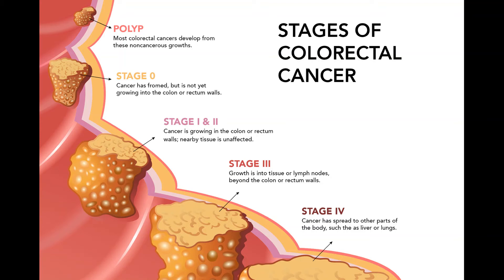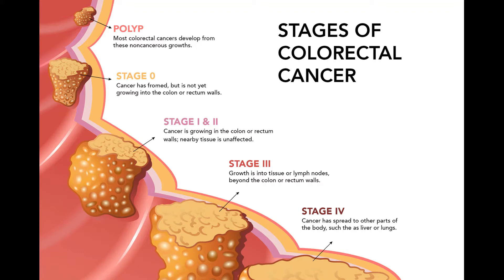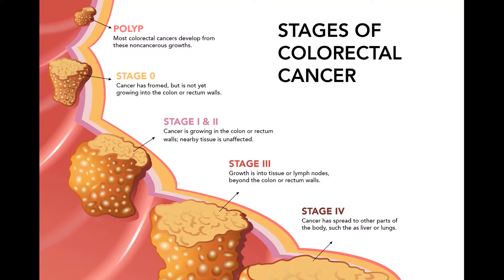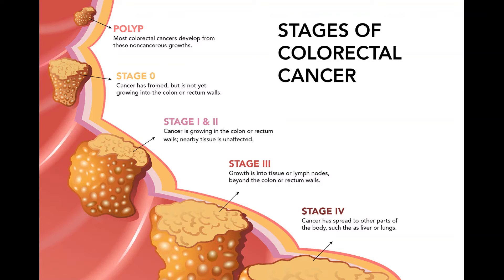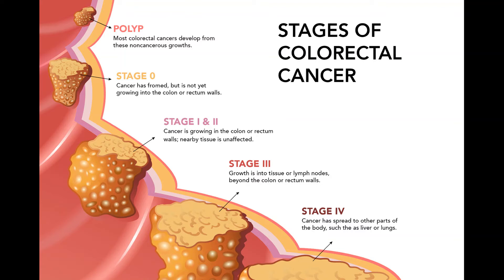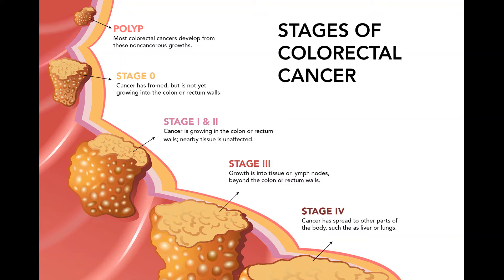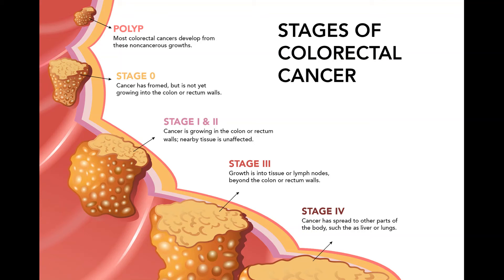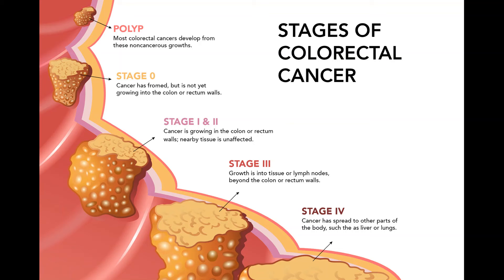How to Treat Colon Cancer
Treatment of Colon Cancer, by Stage

Treatment for colon cancer is based largely on the stage (extent) of the cancer, but other factors can also be important.

People with colon cancers that have not spread to distant sites usually have surgery as the main or first treatment. Chemotherapy may also be used after surgery (called adjuvant treatment). Most adjuvant treatment is given for about 6 months.

Treating stage I colon cancer

Stage I colon cancers have grown deeper into the layers of the colon wall, but they have not spread outside the colon wall itself or into the nearby lymph nodes.

Stage I includes cancers that were part of a polyp. If the polyp is removed completely during colonoscopy, with no cancer cells at the edges (margins) of the removed piece, no other treatment may be needed.

If the cancer in the polyp is high grade (see Colorectal Cancer Stages for more on this), or there are cancer cells at the edges of the polyp, more surgery might be recommended. You might also be advised to have more surgery if the polyp couldn’t be removed completely or if it had to be removed in many pieces, making it hard to see if cancer cells were at the edges.

Treating stage II colon cancer

Many stage II colon cancers have grown through the wall of the colon, and maybe into nearby tissue, but they have not spread to the lymph nodes.

Surgery to remove the section of the colon containing the cancer (partial colectomy) along with nearby lymph nodes may be the only treatment needed. But your doctor may recommend adjuvant chemotherapy (chemo after surgery) if your cancer has a higher risk of coming back (recurring) because of certain factors, such as:

Treating stage III colon cancer

Stage III colon cancers have spread to nearby lymph nodes, but they have not yet spread to other parts of the body.

Surgery to remove the section of the colon with the cancer (partial colectomy) along with nearby lymph nodes, followed by adjuvant chemo is the standard treatment for this stage.

For chemo, either the FOLFOX (5-FU, leucovorin, and oxaliplatin) or CapeOx (capecitabine and oxaliplatin) regimens are used most often, but some patients may get 5-FU with leucovorin or capecitabine alone based on their age and health needs.

Radiation therapy and/or chemo may be options for people who aren’t healthy enough for surgery.

Treating stage IV colon cancer

Stage IV colon cancers have spread from the colon to distant organs and tissues. Colon cancer most often spreads to the liver, but it can also spread to other places like the lungs, brain, peritoneum (the lining of the abdominal cavity), or to distant lymph nodes.

In most cases surgery is unlikely to cure these cancers. But if there are only a few small areas of cancer spread (metastases) in the liver or lungs and they can be removed along with the colon cancer, surgery may help you live longer. This would mean having surgery to remove the section of the colon containing the cancer along with nearby lymph nodes, plus surgery to remove the areas of cancer spread. Chemo is typically given as well, before and/or after surgery. In some cases, hepatic artery infusion may be used if the cancer has spread to the liver.

If the metastases cannot be removed because they're too big or there are too many of them, chemo may be given before any surgery (neoadjuvant chemo). Then, if the tumors shrink, surgery to remove them may be tried. Chemo would then be given again after surgery. For tumors in the liver, another option may be to destroy them with ablation or embolization.

Most people with stage IV cancer will get chemo and/or targeted therapies to control the cancer. Some of the most commonly used regimens include:

FOLFOX: leucovorin, 5-FU, and oxaliplatin (Eloxatin)
FOLFIRI: leucovorin, 5-FU, and irinotecan (Camptosar)
CAPEOX or CAPOX : capecitabine (Xeloda) and oxaliplatin
FOLFOXIRI: leucovorin, 5-FU, oxaliplatin, and irinotecan
One of the above combinations plus either a drug that targets VEGF, (bevacizumab [Avastin], ziv-aflibercept [Zaltrap], or ramucirumab [Cyramza]), or a drug that targets EGFR (cetuximab [Erbitux] or panitumumab [Vectibix])
5-FU and leucovorin, with or without a targeted drug
Capecitabine, with or without a targeted drug
Irinotecan, with or without a targeted drug
Cetuximab alone
Panitumumab alone
Regorafenib (Stivarga) alone
Trifluridine and tipiracil (Lonsurf)

The choice of regimens depends on several factors, including any previous treatments you’ve had and your overall health.

If one of these regimens is no longer working, another may be tried. For people with certain gene changes in their cancer cells, another option after initial chemotherapy might be treatment with an immunotherapy drug such as pembrolizumab (Keytruda).

Written by

The American Cancer Society medical and editorial content team

Last Medical Review: February 21, 2018 Last Revised: October 19, 2018